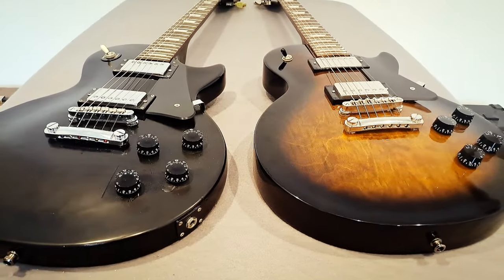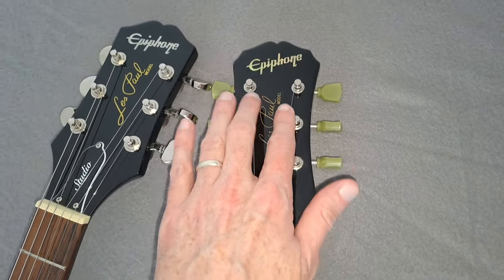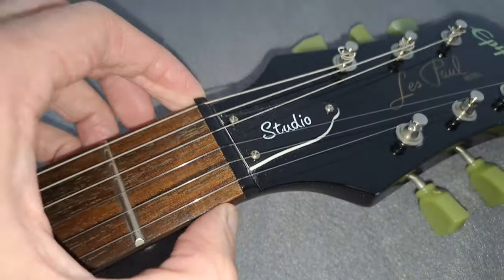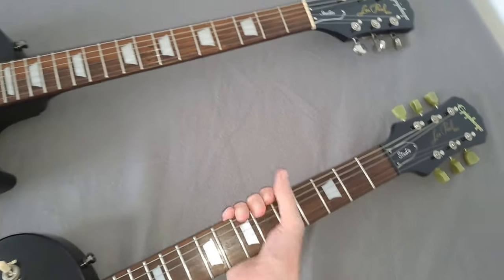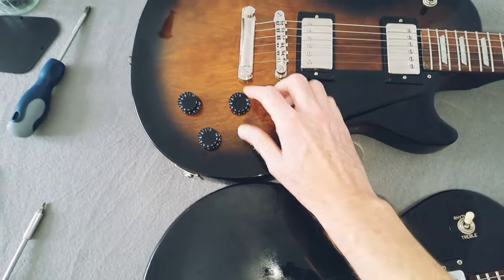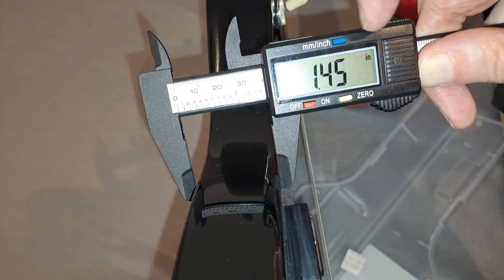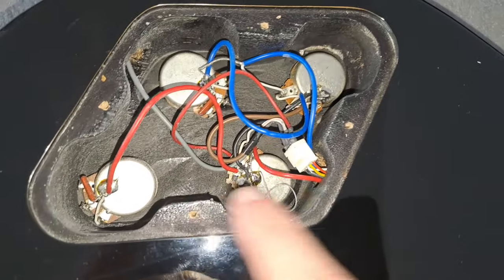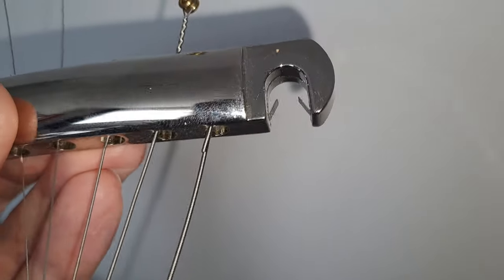Korean VS Chinese Epiphone. Which is BEST?!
I compare my New Epiphone Les Paul Studio made in China with my old 1998 made in Korea Epiphone Les Paul Studio.

Chapters:
00:00 Intro - Is a New Epiphone Worse than one made in Korea?
00:31 Coming Up...
00:52 Headstock - a fascinating discovery. The new one is wider!
01:40 Tuners - Kluson vs Fake Grover
02:32 Nut
03:03 Fretboard
04:03 Neck profile and measurements
04:34 Fret ends
05:00 Poker chips!
05:10 Humbuckers
05:27 Split coils - nice!
06:01 Single coil sounds... stratty...
06:27 Pickguards retrofit
06:44 Weight & Body thickness - old and skinny vs new and chunky!
07:42 Internals - inside the rear cavities
09:28 Stop tail bridge quality
09:38 Inside the pickup cavities
11:18 Sound demo
11:54 Control knobs quality
14:05 Unplugged sounds
14:49 Final thoughts
16:07 Epi Slash guest appearance
16:57 Geek corner - pickup resistance!
17:54 Geek corner - headstock - truss rod covers